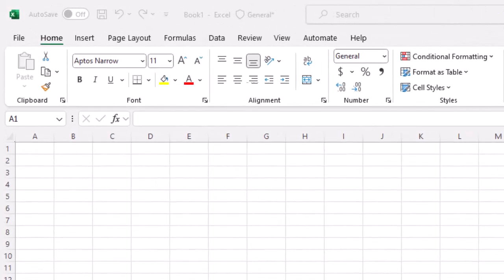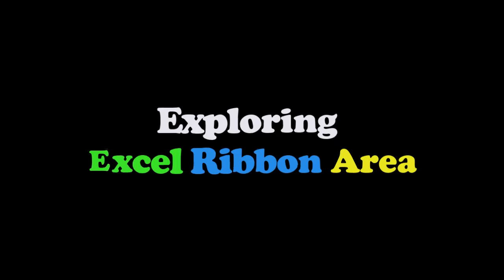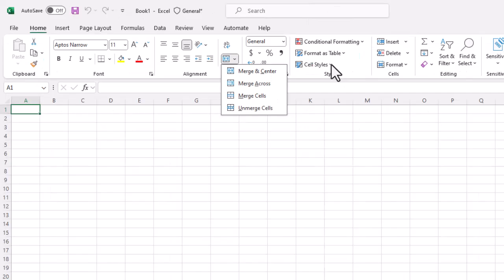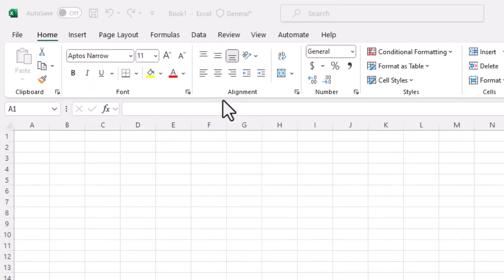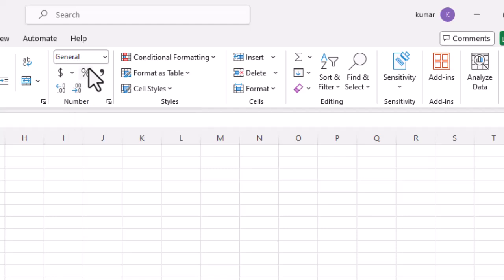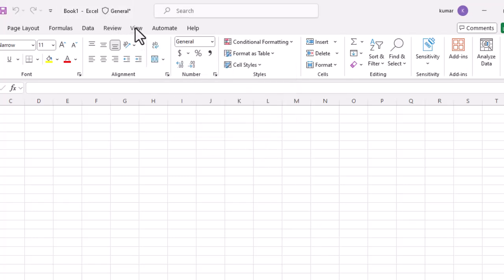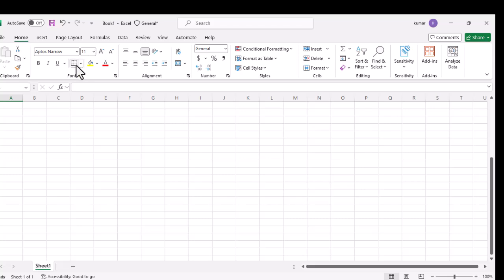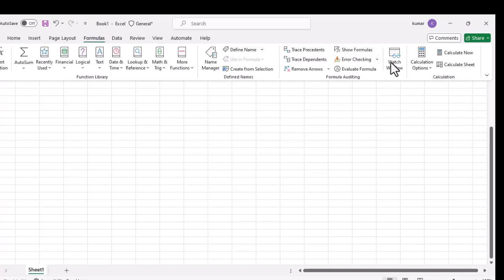Excel for Beginners Tutorial 2024 Lesson 2 - Understanding the Excel Ribbon Area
In this Lesson we shall be taking a closer look at the Excel Ribbon area.

In the previous lesson, we got an overview of the ribbon area.

In this lesson, we'll take a deeper look at it.

The ribbon area can be considered the heartbeat of Excel.

It's through this area that you will performing your important tasks.

So, it's important to understand how the ribbon area works.

Note that the file menu is different from the ribbon area.

Here backend processes are executed and it doesn't affect the work area.

There are many menu items here but you don't have to worry about learning all of them.

You'll only use some important ones at the beginning.

If you need to know what a certain item on the ribbon is, just hover your mouse over it.

Click anywhere on the worksheet  and hover your mouse over any ribbon item. You'll be informed what the item is.

Some ribbon items come with drop down menus.

Click the arrow down to see the options available.

Let's take a look at the View ribbon items.
For example we can toggle Gridlines, Formula Bar Show and Headings.

Finally, we can hide the ribbon items and show only the ribbon tabs.

Click on the dropdown arrow on the bottom right of the ribbon.

Then choose between the options.

When you're starting out, you would want to display the ribbon.

If you don't see the ribbon just click on any of the ribbon tab, then choose always show ribbon.

Spend a little time playing around with the ribbon area to familiarise yourself with the items there.